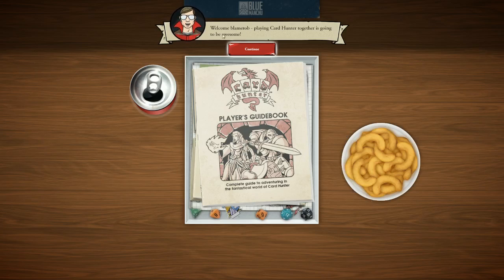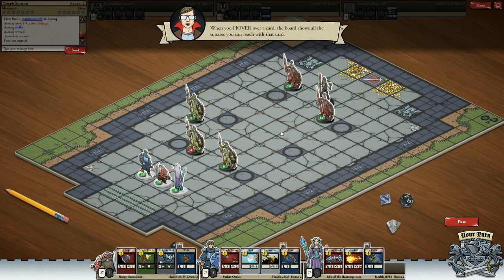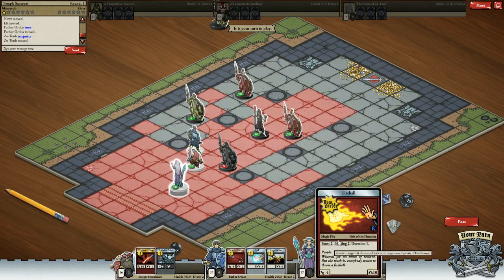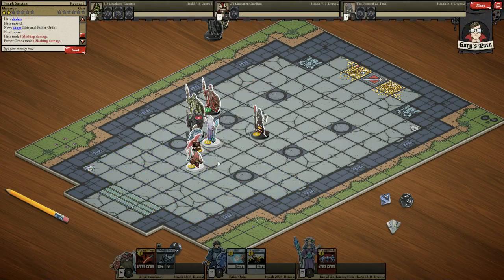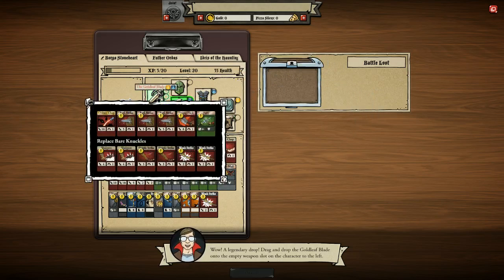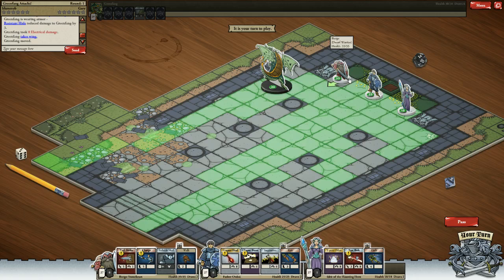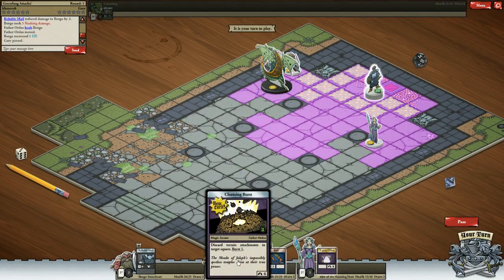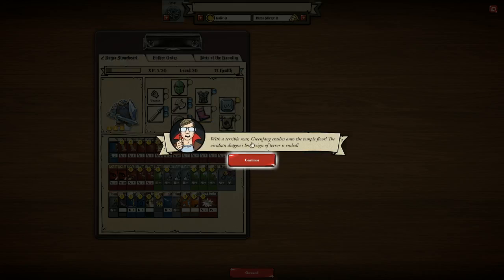Let's Play Card Hunter - Part 1 (Introduction Tutorial - Closed Beta Gameplay)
A walkthrough of Card Hunter Closed Beta!
CLOSED BETA v 2.21

Legal Stuff
Decree the Second:  Blue Manchu reserves the right to revoke this authorization at our discretion at any time, for example, if we think that you are using the material for some purpose which might infringe our copyrights or trademarks (like copying our game). Decree the Third:  Recall that Card Hunter and all of its associated intellectual property is owned exclusively by Blue Manchu.